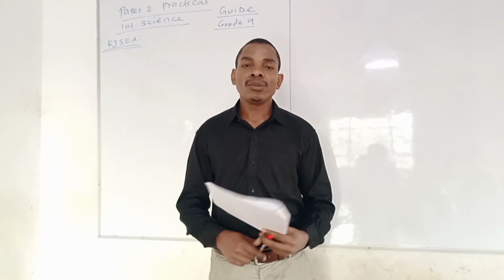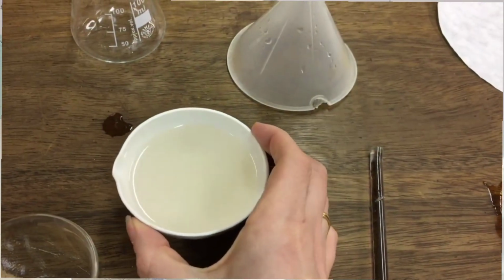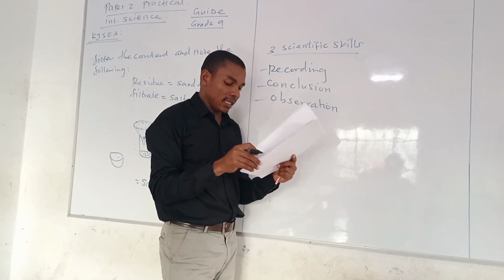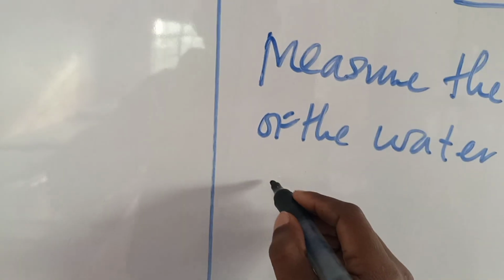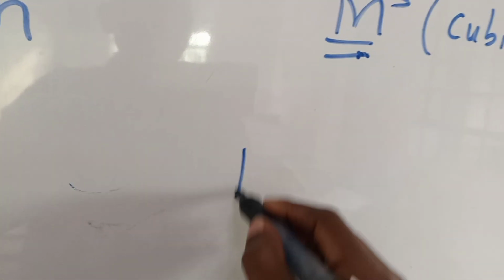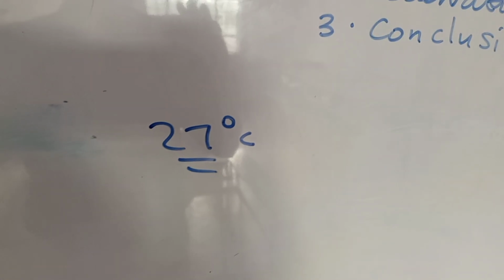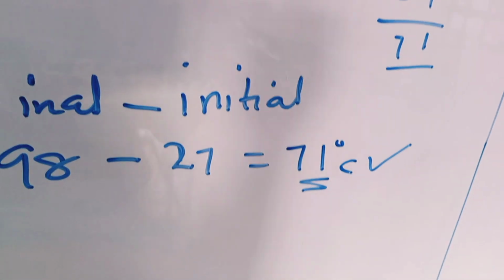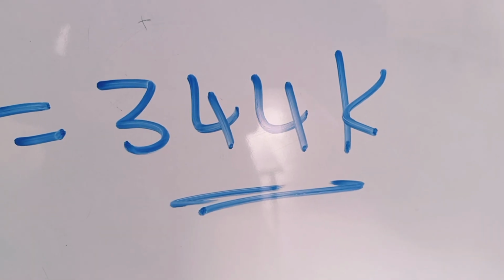KJSEA : PREDICTION 4 ON MIXTURES (sand, flour and salt) INT SCIENCE GRADE 9 PAPER 2